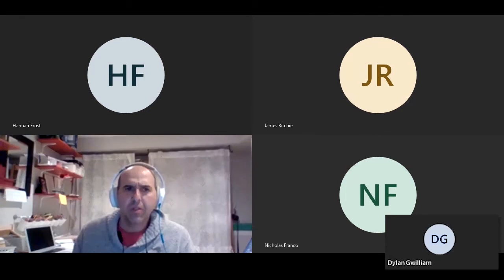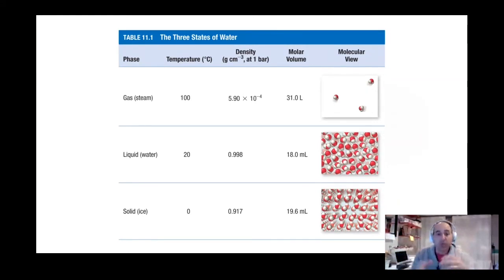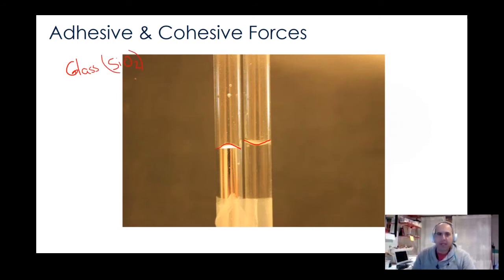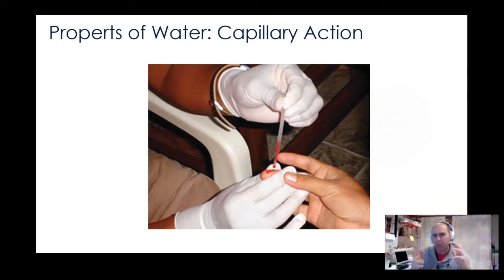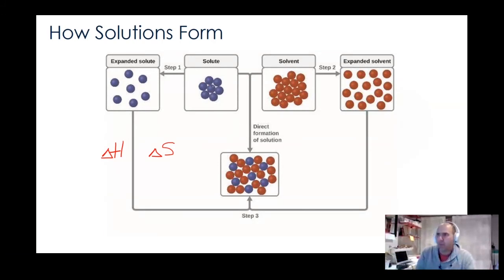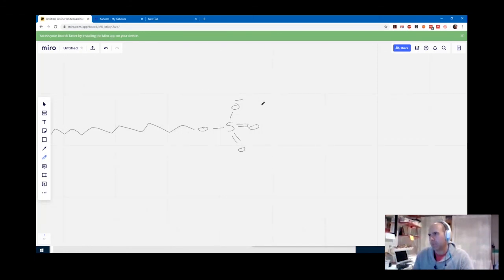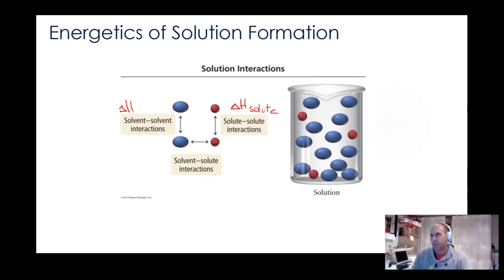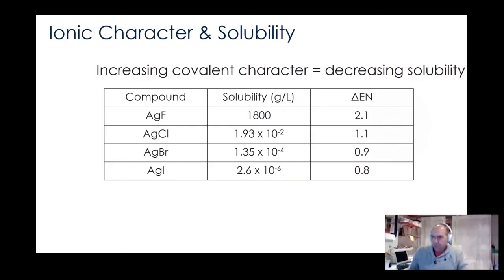NYA Episode 11 - Water and Solubility